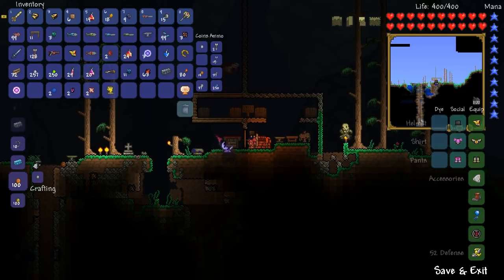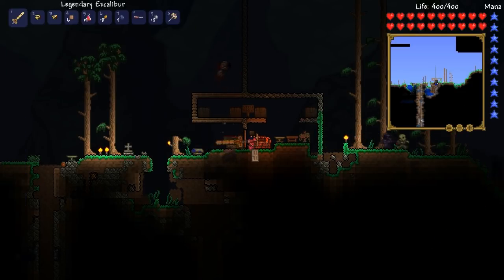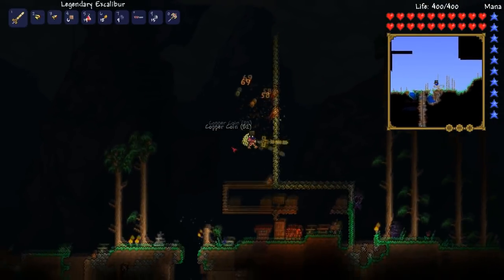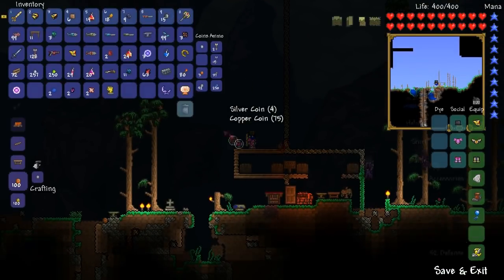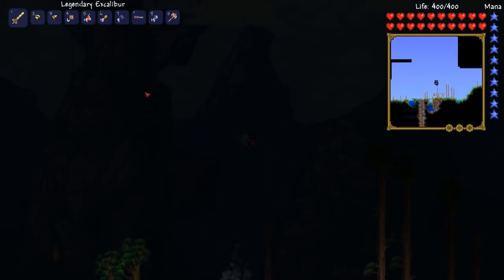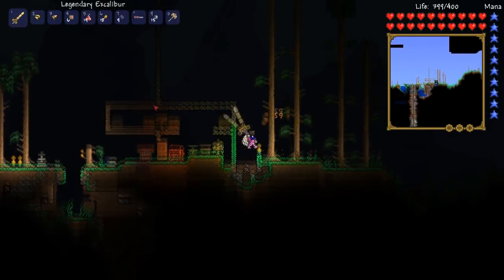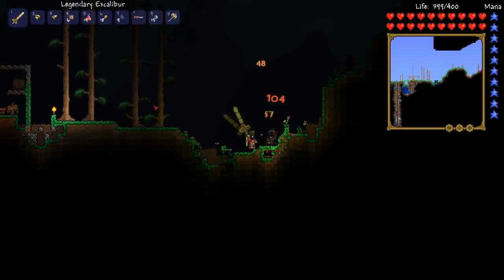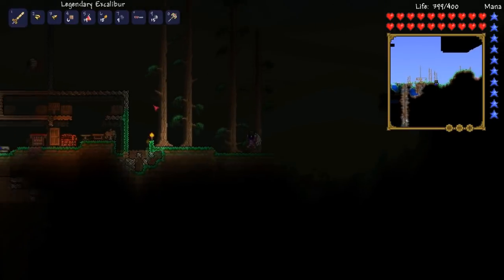Terraria 1.2 - Avenger Emblem (Ranger Emblem + Sorcerer Emblem + Warrior Emblem)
Description (read me.)

Thanks to LordZelo for helping me find this :D

Love You Guys & Girls